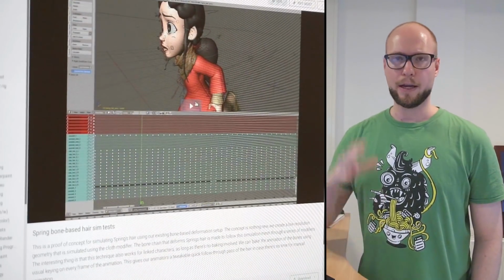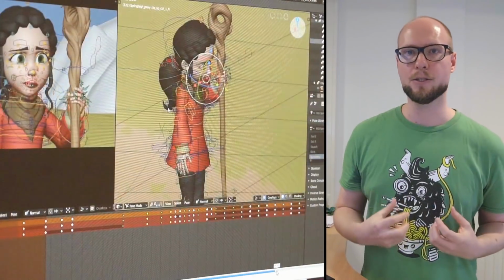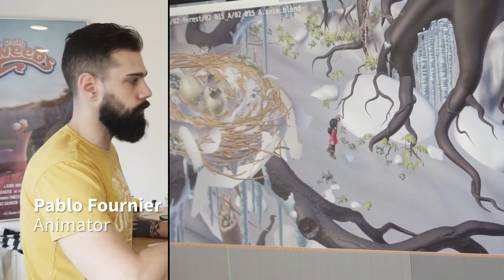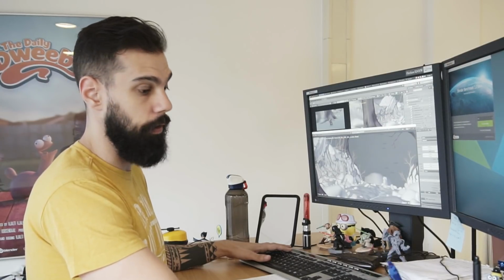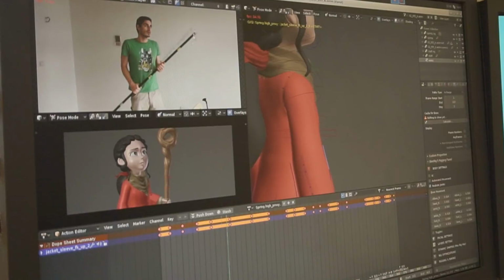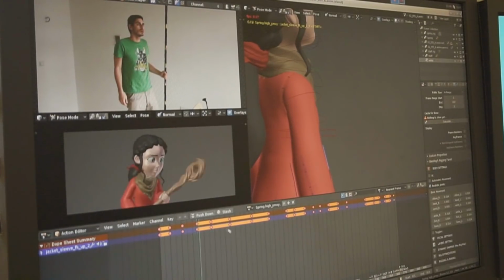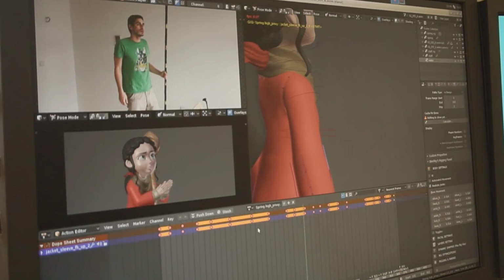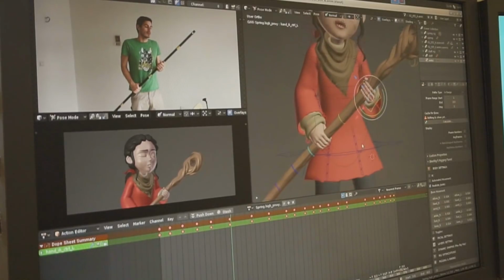Spring Production Log 06 – Upcoming Training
Check out the progress of the Spring team! Next to the great work being done on the second sequence of the film, we are preparing some cool production training.